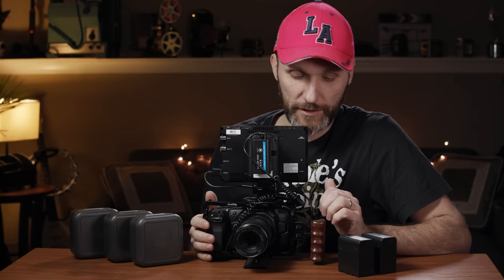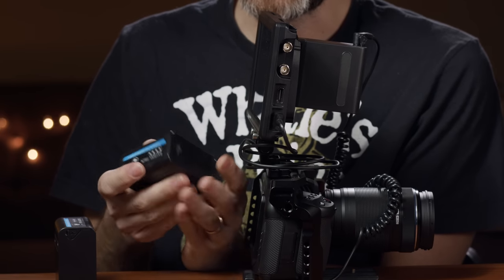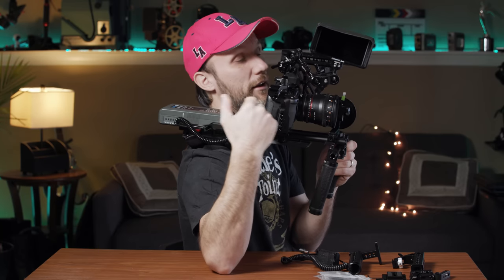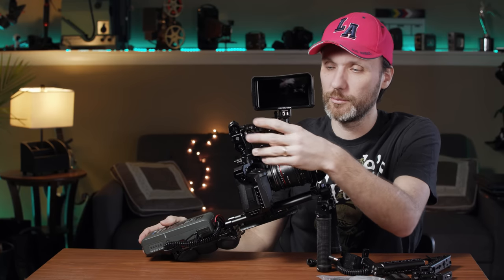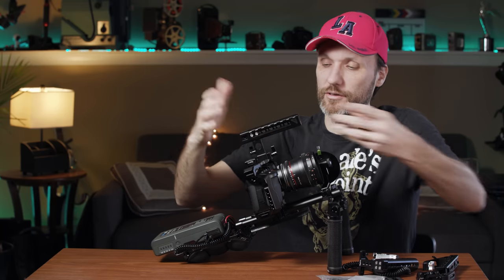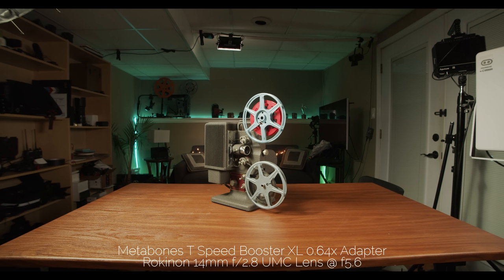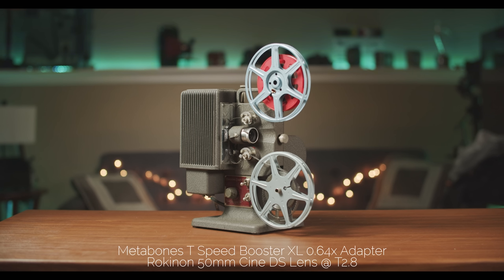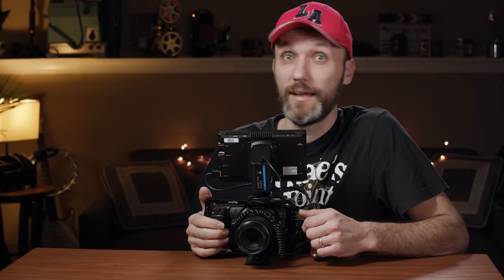Everything you need to know about the Pocket 4K - ISO - Lenses - Adapters - Battery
The first 500 people to sign up via my link will get two FREE months of Skillshare Premium
⬇️More INFO below⬇️

You can also find all of SmallRig products on their

➡Battery for Monitor and BMPCC4K

➡DC Power Cable for BMPCC4K

➡SmallRig Articulating Magic Arm Kit

➡V-Mount Battery Plate from SmallRig

➡15mm Rod Rail Handle Kit by SmallRig

➡Lots of great camera accessories from SmallRig

➡FEELWORLD Master MA5 5" Monitor

➡FEELWORLD FW279 7" 2200nit Ultra Bright Monitor

➡Panasonic Lumix G X Vario 35-100mm f/2.8

➡Panasonic Lumix G X Vario 12-35mm f/2.8

➡Panasonic Lumix G 25mm f/1.7

➡Lens Adapters I used were:
Metabones T Speed Booster XL 0.64x Adapter
On Amazon
Metabones T Speed Booster Ultra 0.71x Adapter
On Amazon

➡Lenses I used were:
Rokinon 50mm T1.5 Cine DS Lens
On Amazon
Sigma 18-35mm f/1.8 Art Lens
On Amazon
Rokinon 14mm f/2.8 UMC Lens
On Amazon

➡Watson V-Mount Battery
➡Watson V-Mount Batteries and Charger